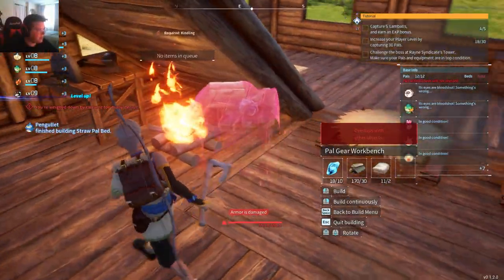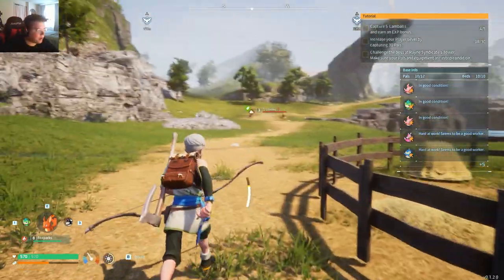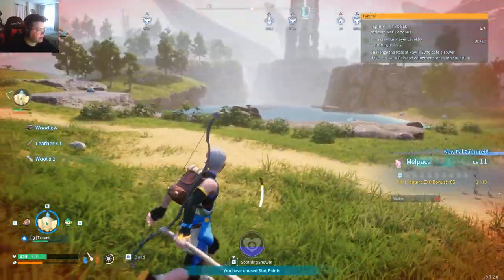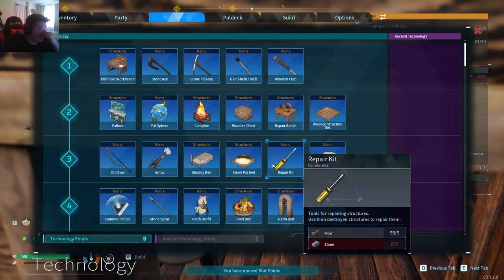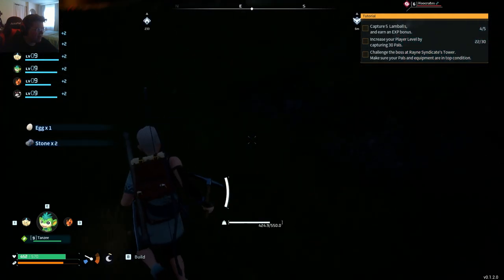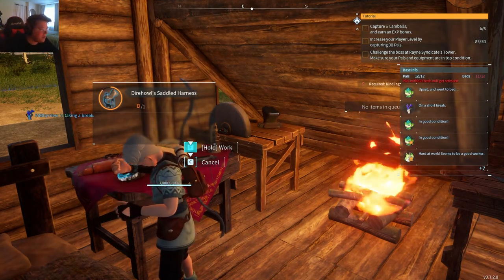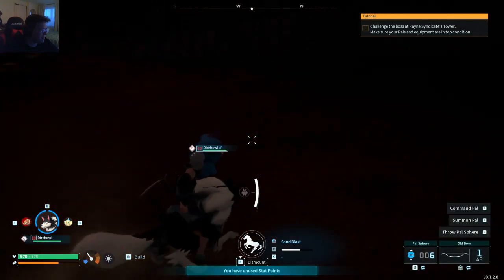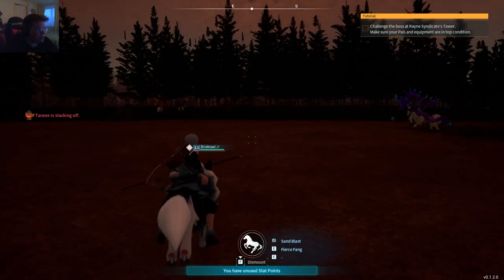PALWORLD - Shiny Chikipi - Episode 3 (playthrough gameplay)